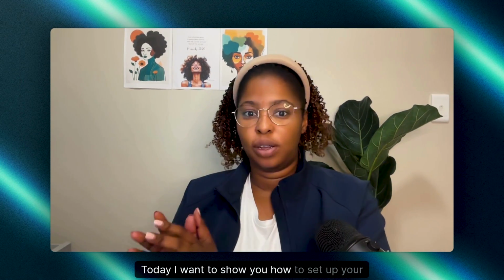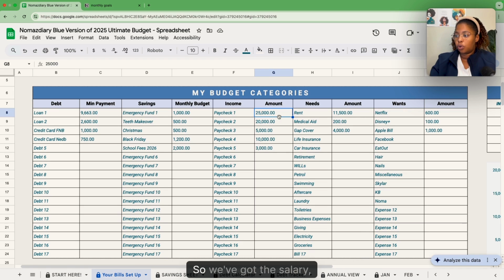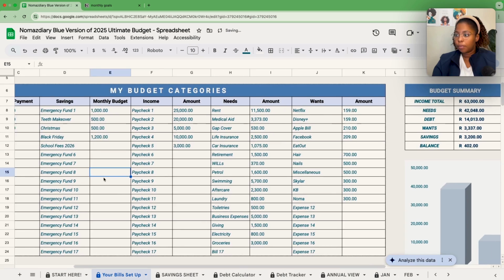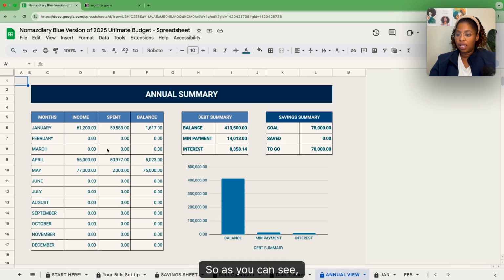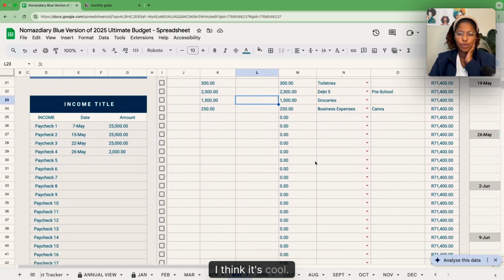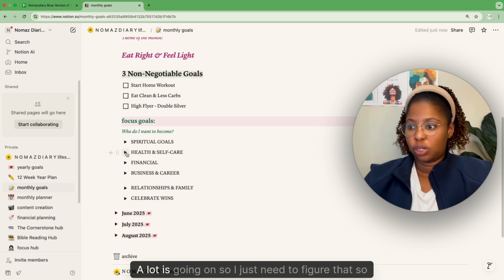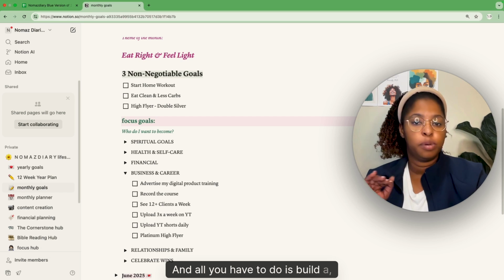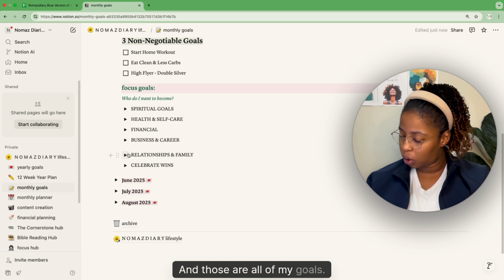Budget Reset: How I’m Restructuring My Finances + Monthly Faves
For financial planning, Complete this form, and I’ll reach out to provide you with the best guidance for your future.

I will teach you how to manage your money and how to make money!
Take control of your finances effortlessly!